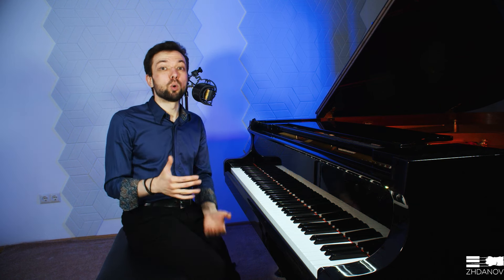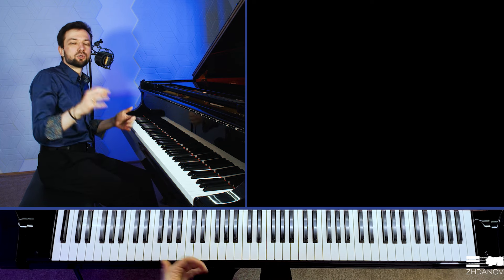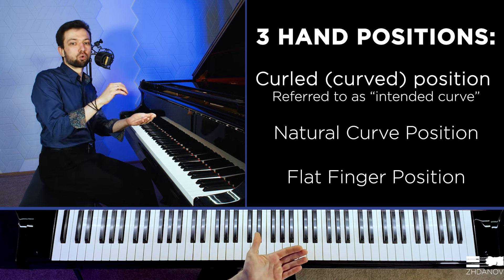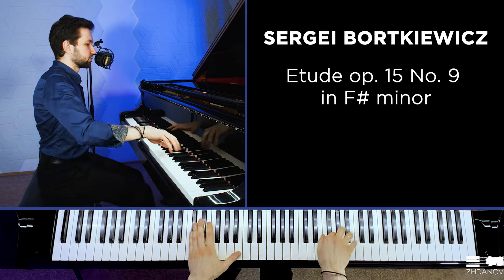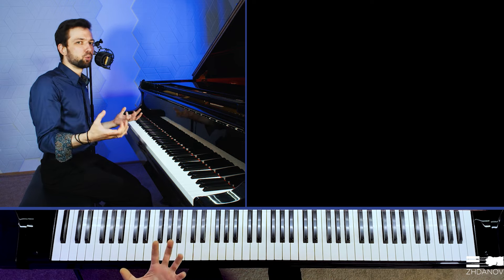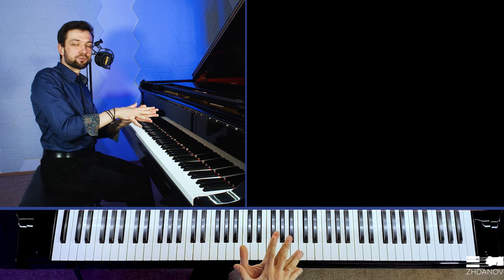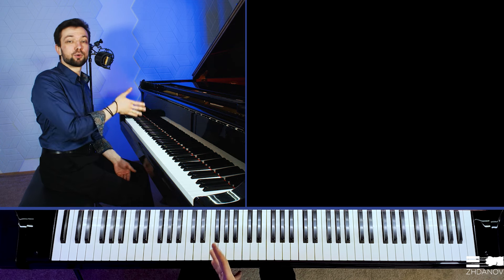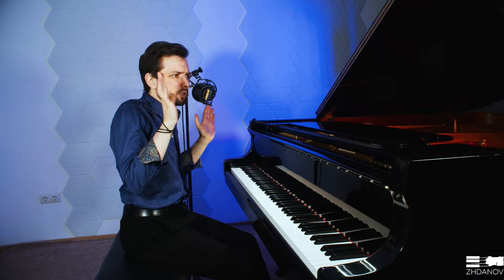What's Right & Wrong in Piano Playing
In this video I explain why you shouldn't trust me 100%, and why piano teaching approaches seem to be conflicting sometimes.

Improve your technique with 10 most vibrant Czerny Etudes from op.299, and Six Burgmüller Etudes from op.109: